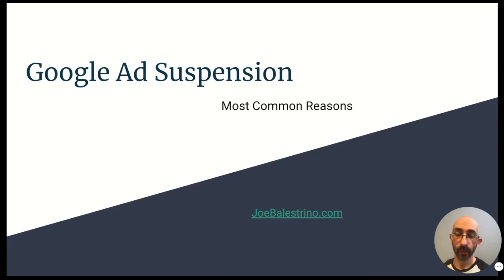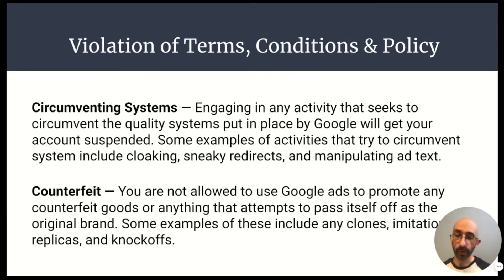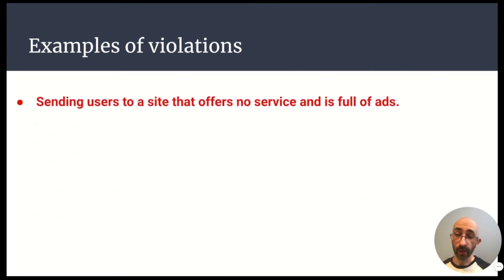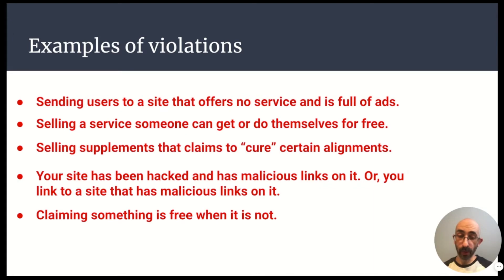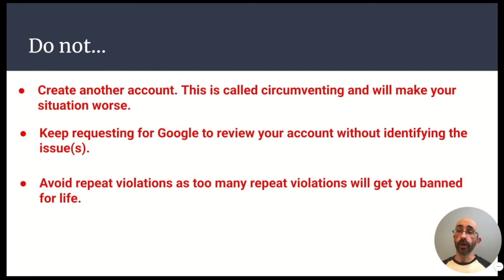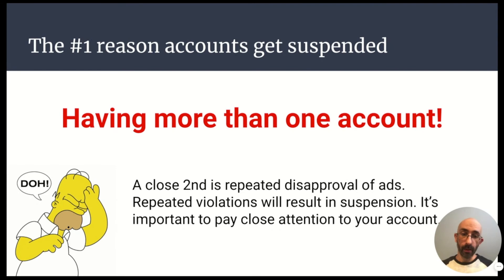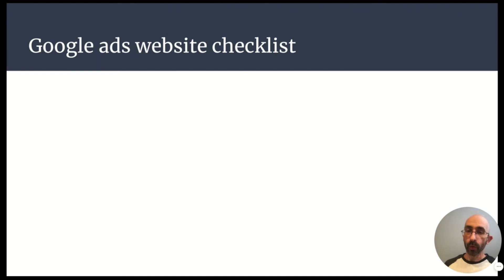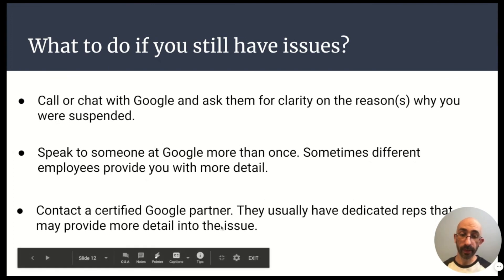Google ads suspended - How to fix?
Learn the #1 reason why Google ad accounts get suspended. What to do if your account is suspended?

Additional resources.

Has your Google ad account been suspended? Not sure why? Are you not getting answers from Google or not sure how to decipher their cryptic messaging? This is very frustrating to business owners who rely on Google to drive buyers to their business. I decided to create this guide to help those who haven't received any help from Google and are out of options.

This guide will provide you with insight that years of clearing up Google accounts have given me.

I cover everything from the most common issues such as "Circumventing the system" to Payment issues and everything in between. This guide is also useful if you've had your Google Shopping account or merchant center account suspended.

I've even included a section for Google grant recipients who've had their Google grant accounts suspended.

Some reasons for suspensions are
• Abusing the ad network
• Google Ads Policy Violation
• Counterfeit goods
• Misrepresentation
• Repeat violations
• Suspicious payments
• Unauthorized access
• Unfair advantage
• Unpaid balance and Chargebacks